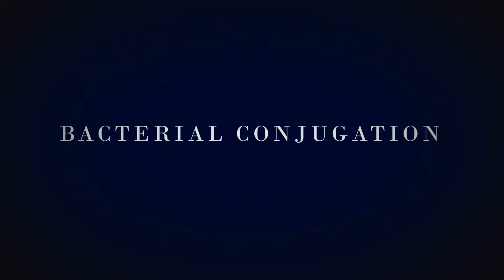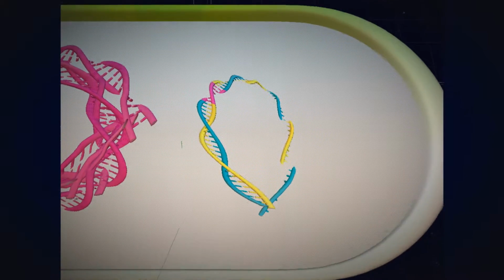BacterialConjugation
Collab with the biology department that I had to do for my final university project for my second year..unfortunately we had some problems and the computers kept crashing so we had to render in software renderer.